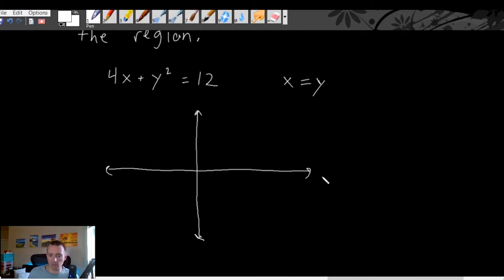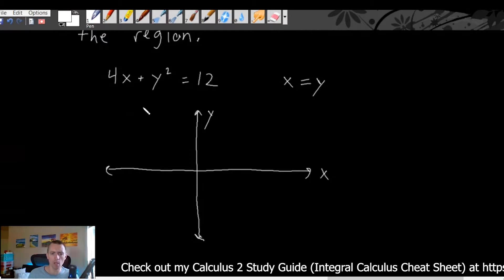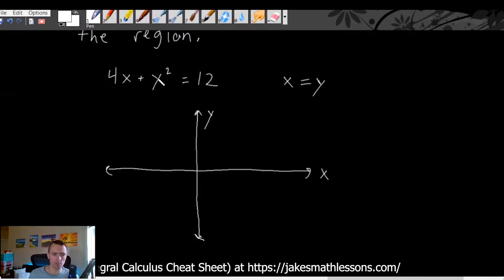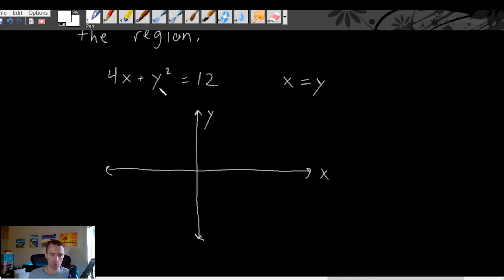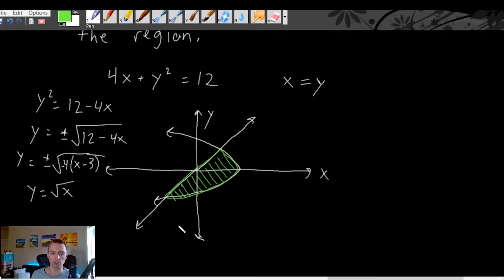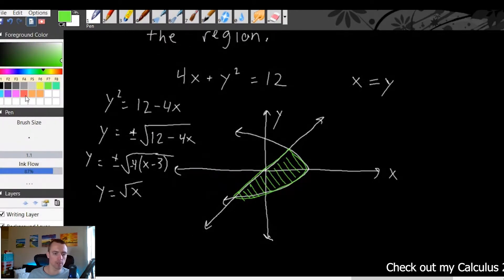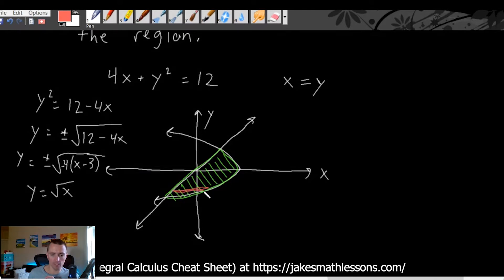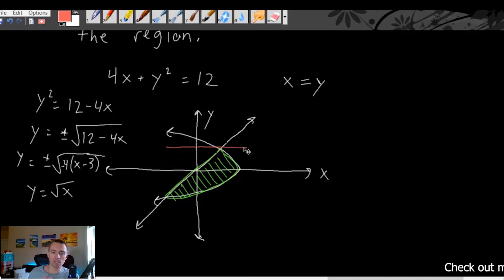Find the area between two curves with respect to y (area between 4x+y^2=12 and x=y)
Recently in one of my Monday night live streams which I'm doing every Monday night at five o'clock Pacific, I went over a few different examples of how to find the area between two curves and a few examples of more than two curves.

But either way one of those examples that I wanted to show you on its own was how to find the area between two curves with respect to y.  Because it can be really challenging when you're trying to integrate with respect to y and also trying to find the area between two curves at the same time.  I know for me personally that was something I really had a hard time with when I was learning integral calculus.

So I wanted to show you this example and although this is one specific example the methods that we're going to be going over in this video can be applied to all sorts of different examples that you would run into.  Especially those where you have to find the area between two curves by integrating with respect to y.  So if that is something that you want to get a little bit better understanding of and hopefully be more comfortable with be sure to stick around to the end of the video.
Because I am sure that this video is going to help you do exactly that.

Well, anyway without further ado let's go ahead and jump into the example and I'll show you what I'm talking about.

The Problem which we are doing
Find the area between two curves with respect to y
(area between 4x+y^2=12 and x=y)

Chapters
0:00 Introduction
1:08 The problem
2:21 Drawing sketch
11:49 Going To Do Integral
18:13 My Calculus Cheat Sheet